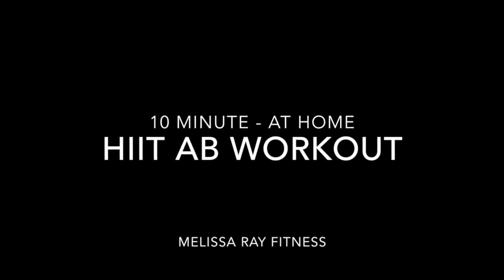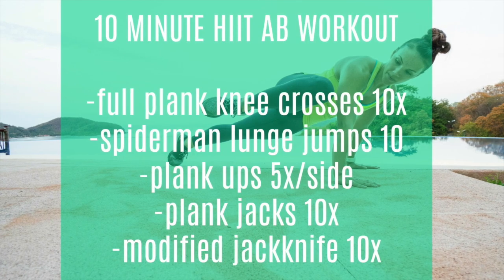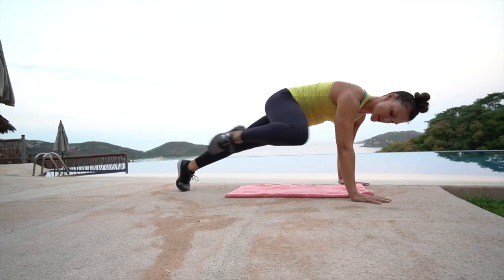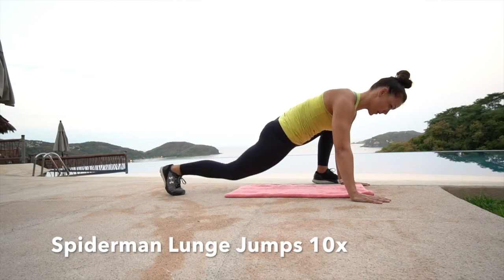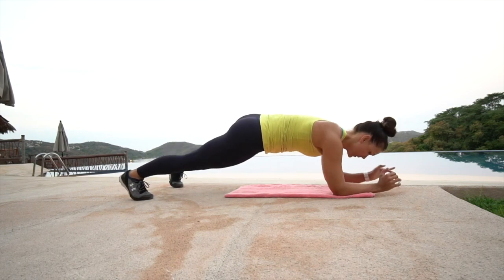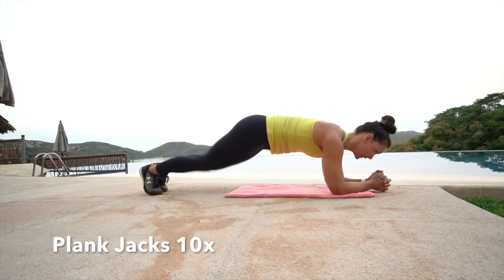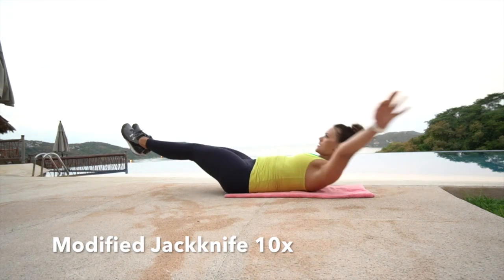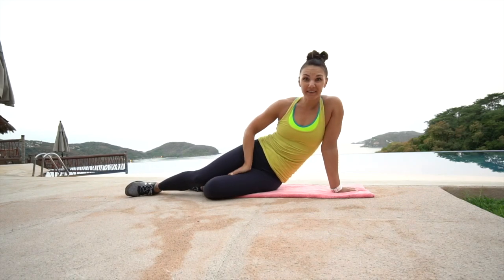10 MINUTE / AT HOME / HIIT AB WORKOUT / MELISSA RAY FITNESS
Do you have 5-10 minutes and some living room floor space? Try this at home HIIT ab workout! Repeat the circuit 2-3x for a quick and effective ab burner! This would also be a great supplement to any of my full body workouts! Give it a try and tell me what you think!